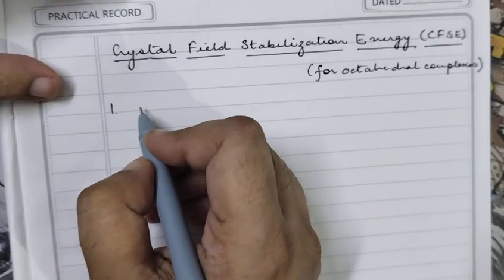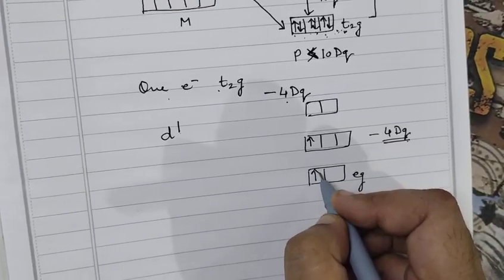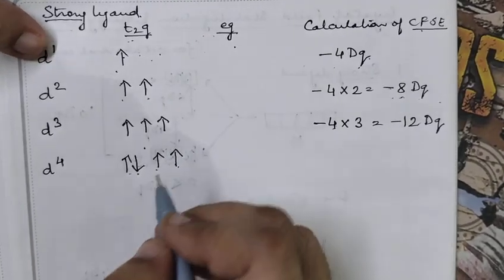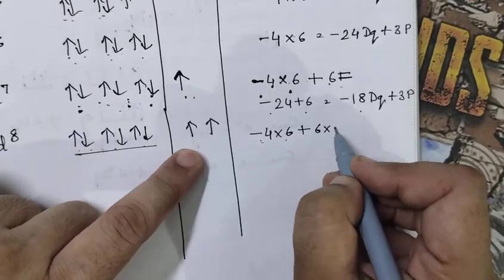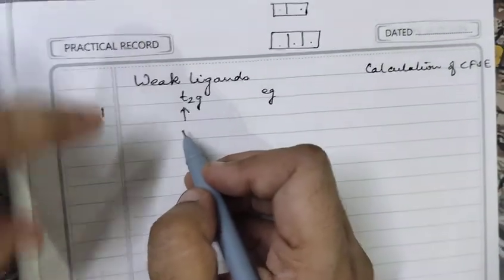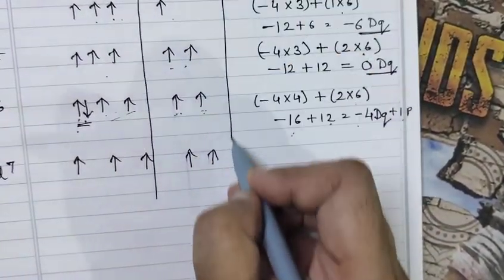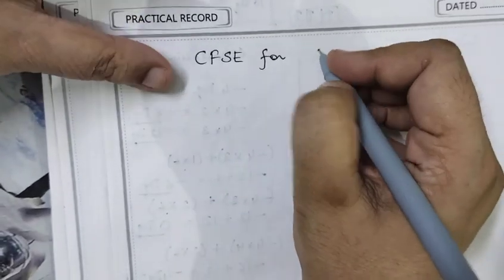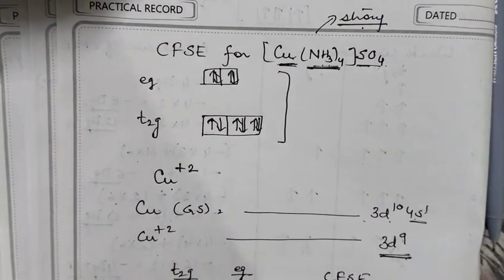Calculation of Crystal Field stabilization energy ( class 12)